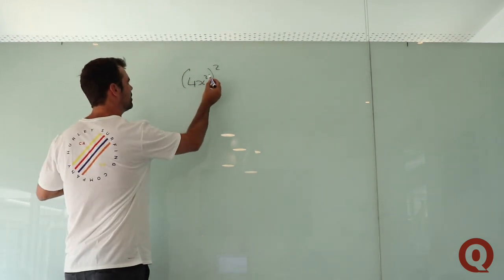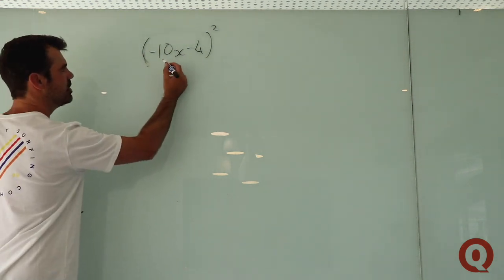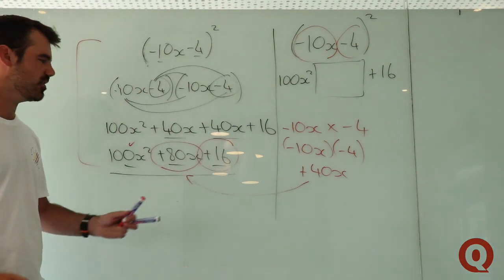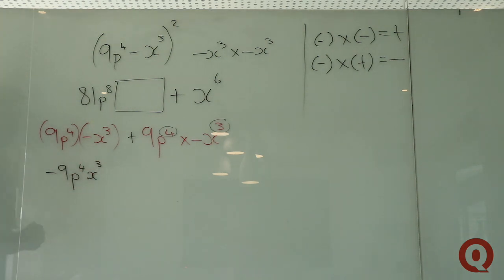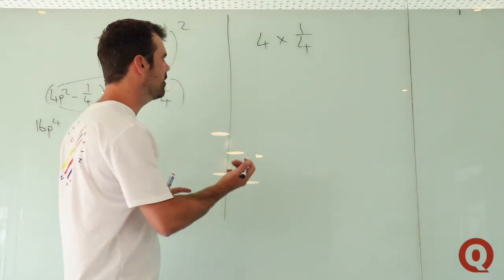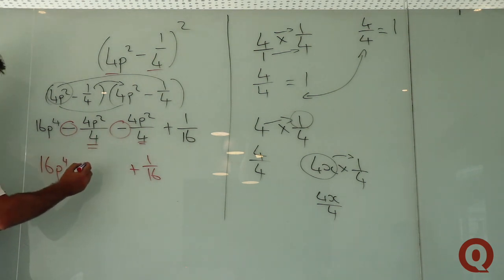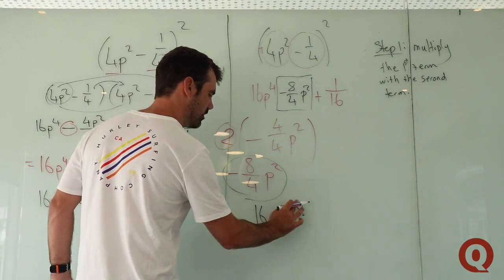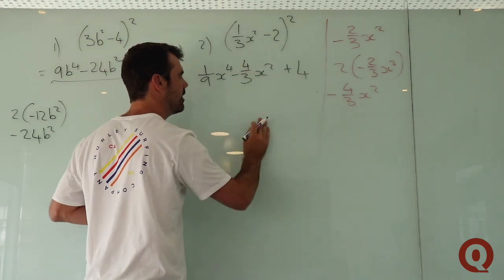Simplification of Expressions | Gr10 Mathematics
In our first lesson, Michael unpacks the fundamentals of multiplication of brackets & the simplification of expressions in Grade 10 Mathematics. We’ll start with simple examples like single terms in a bracket raised to a higher power before moving on to brackets in quadratic expressions.

We want to change the state of affairs when it comes to accessing education in South Africa. The pursuit of knowledge shouldn't only be a journey for some of us, it should be a journey for all of us. Empowering future changemakers with the skills in Maths & Science to shape the world of tomorrow is our mission.

Following the CAPS curriculum, we unpack several key concepts in Maths & Science for Gr.8 - Gr.11 learners in order to achieve great success throughout their academic year. We need your help in building this online learning community so your thoughts & comments are more than welcome. Let’s learn together!